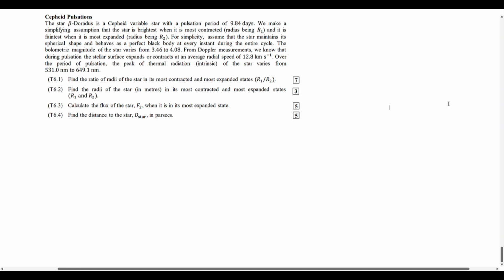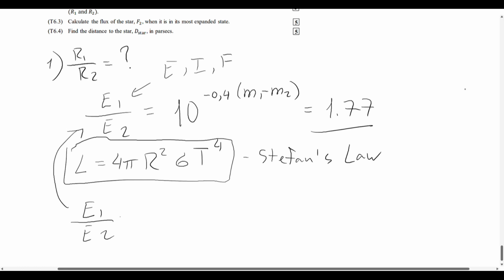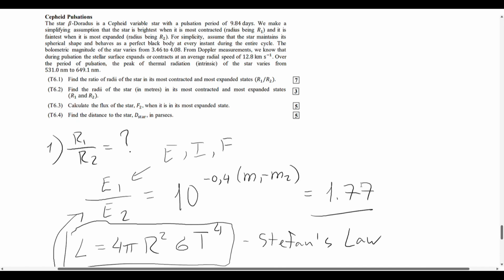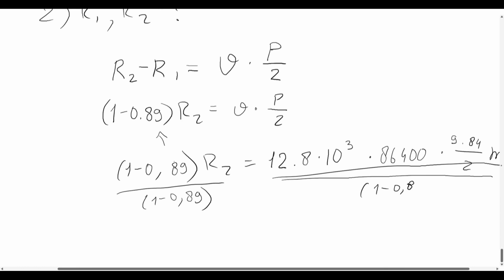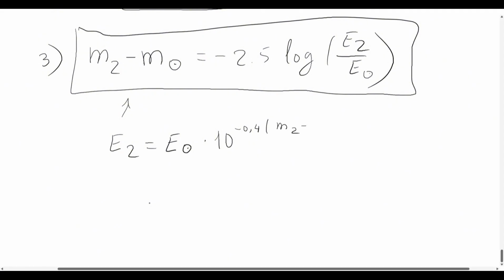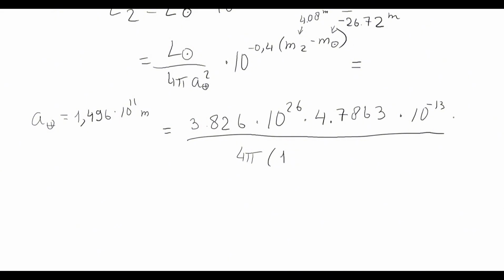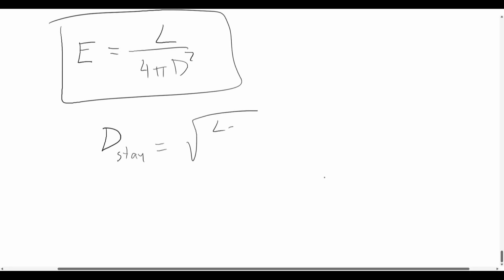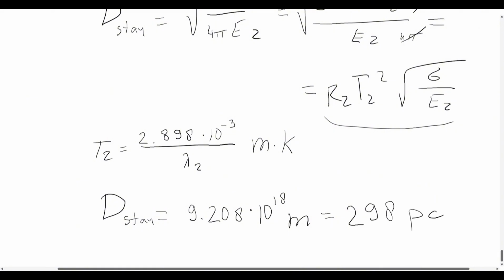IOAA 2016 Theoretical Examination Problem 6